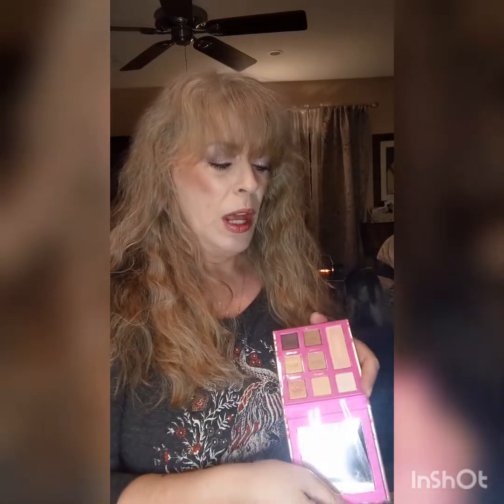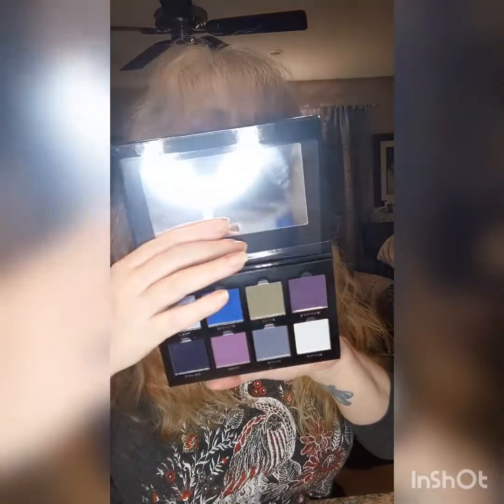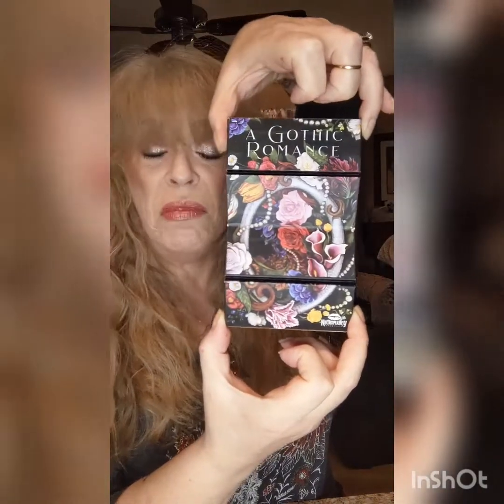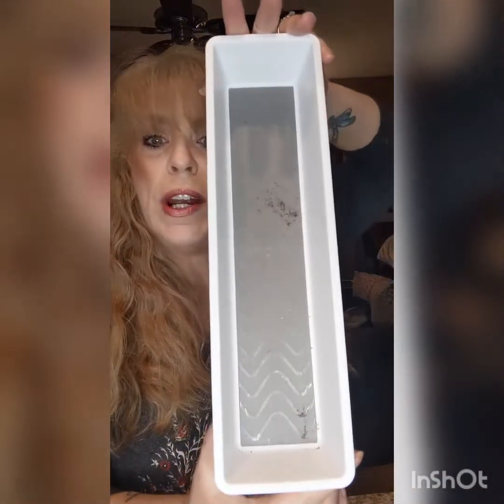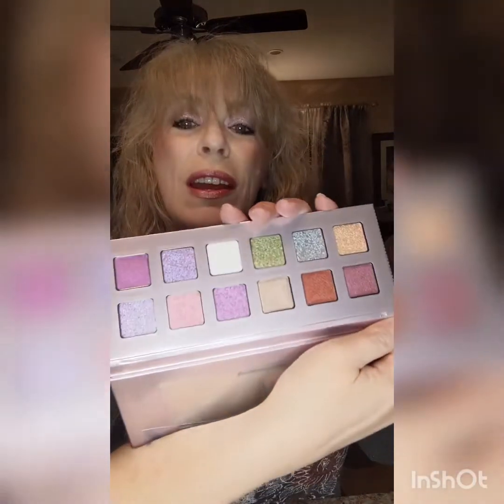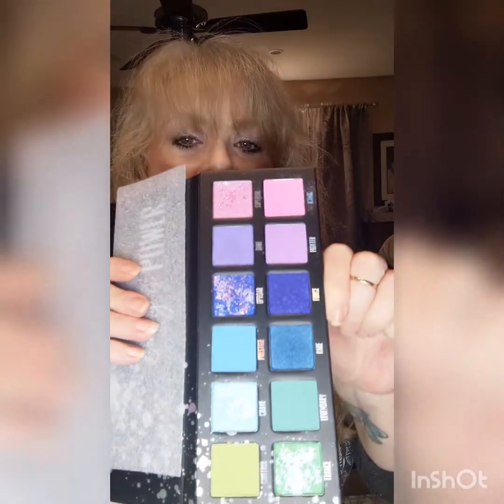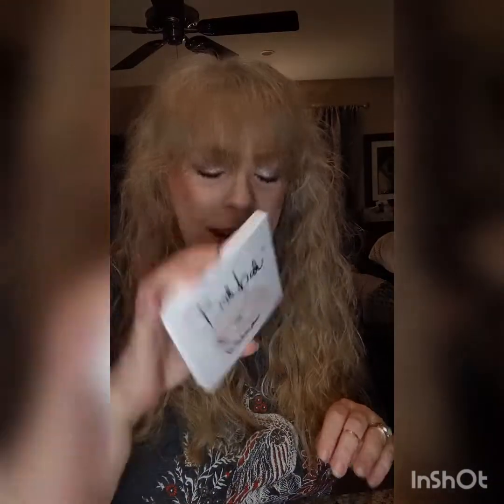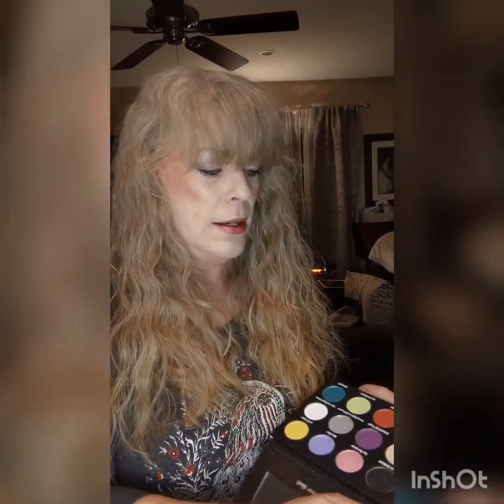What's on deck March 2022 //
Thanks for stopping by my video! if you want to do this to sure your collection some love, use whatsondeck so I can find your video!!